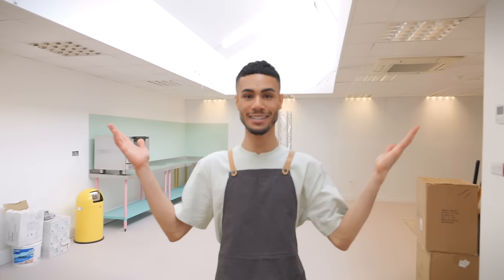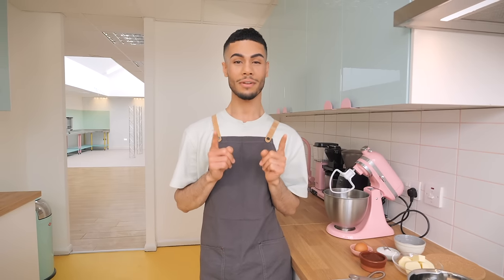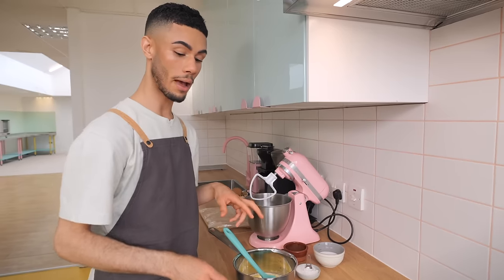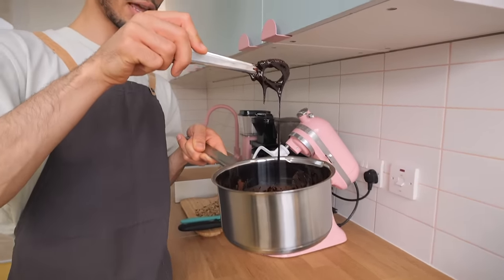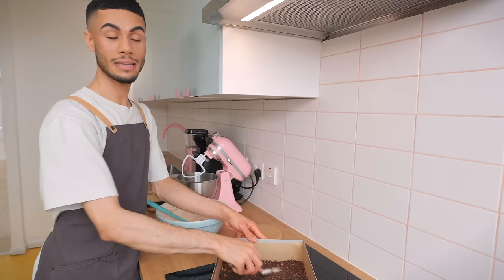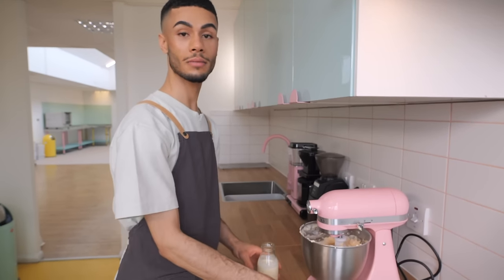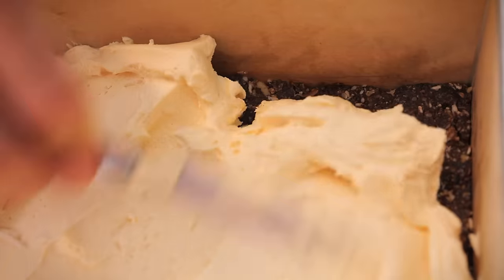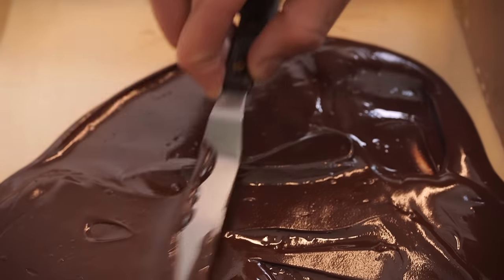Nanaimo Bar Recipe | Quick, Easy and Crazy Delicious | Cupcake Jemma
Nanaimo Bars??? We'd never heard of them either. That was until Dane whipped us up a batch that we demolished in seconds and then begged him to make us more! These Nanaimo Bars have a crunchy and decadent Chocolate, Coconut and Walnut base, a super creamy Custard Buttercream filling and a snappy Chocolate topping. They really do have every texture going on to make them the ultimate treat. PLUS they are so quick and easy to make which makes them a perfect bake to make with kids!

Why not play around with different flavour combinations too and let us know how you get on over on Instagram but tagging your photos with cupcakejemma

We cannot wait to be baking in the brandy new Cupcake Jemma studio. For behind the scenes sneaky peaks join our Bake Club!

For a 10" Nanaimo Bar
For the Base:
145g Butter
60g Caster Sugar
40g Cocoa Powder
¾ tsp Salt
1 Large Egg
225g Crushed Hobnobs
105g Desiccated Coconut
80g Walnuts

Custard Buttercream:
220g Soft Butter
400g Icing Sugar
4 tbsp Custard Powder
5 tbsp Double Cream

Topping:
200g Dark Chocolate
40g Butter

CAKESTAGRAM: @crumbsanddoilies